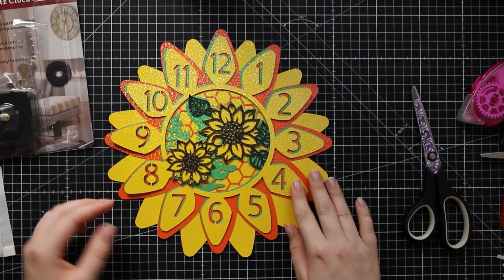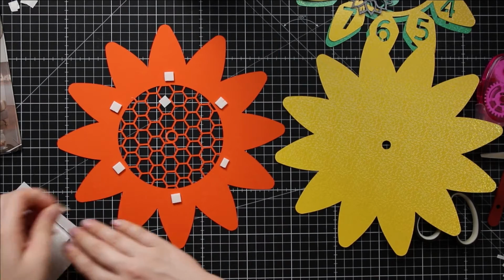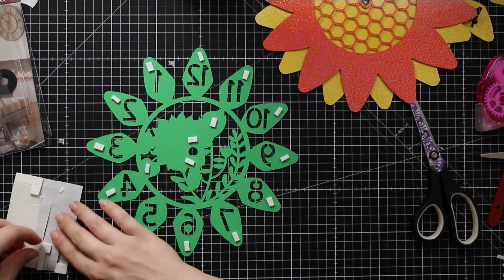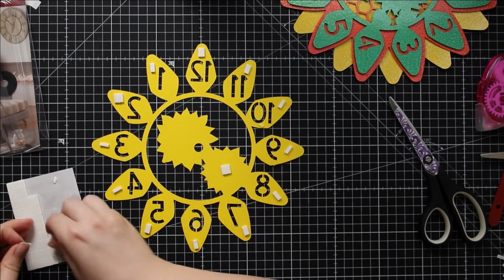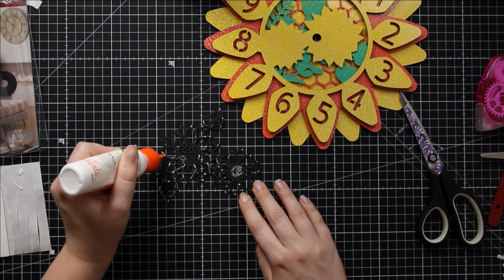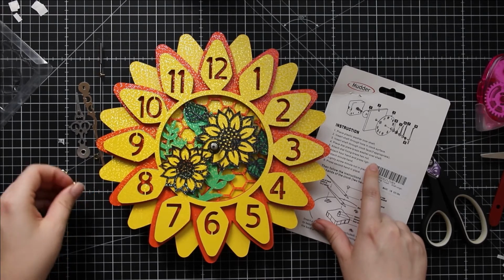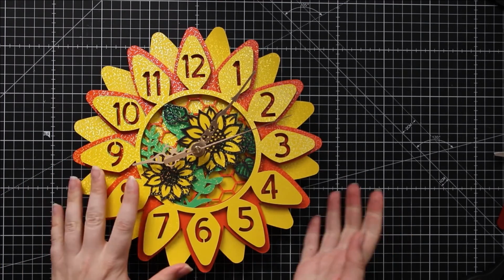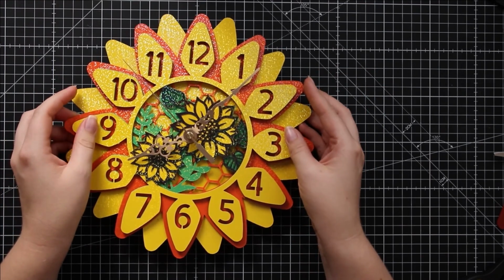How to Make a Clock with Cricut | Sunflower Clock DIY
Learn how to make a cardboard clock with a Cricut machine in this fun tutorial.

This is a real working clock, cut from holographic card and layered together with foam pads.

Want to design your OWN Cricut clocks? to find out how!

'Craft with Sarah' is a participant in the Amazon Services LLC Associates Program, an affiliate advertising program designed to provide a means for sites to earn advertising fees by advertising and linking to Amazon.co.uk.